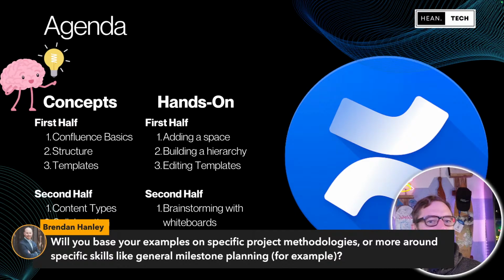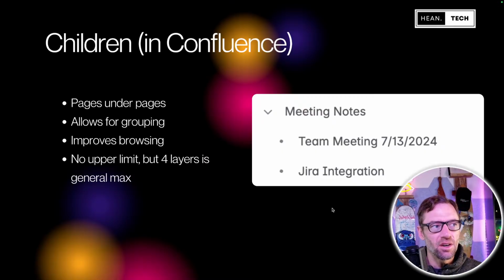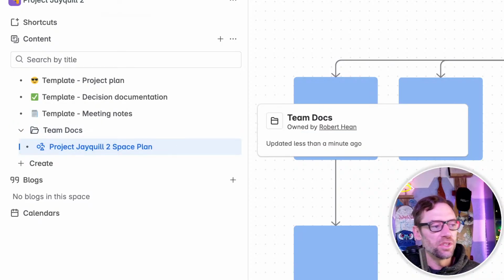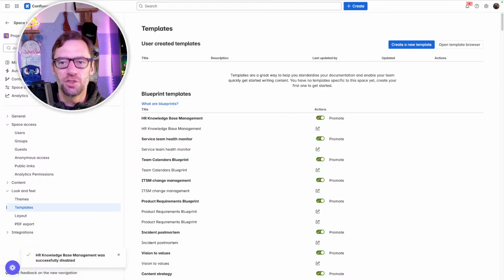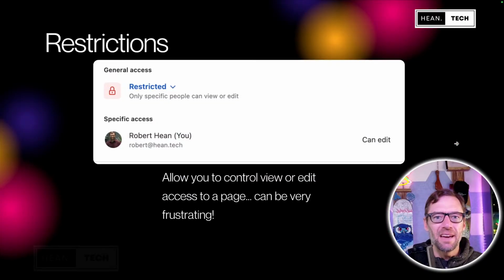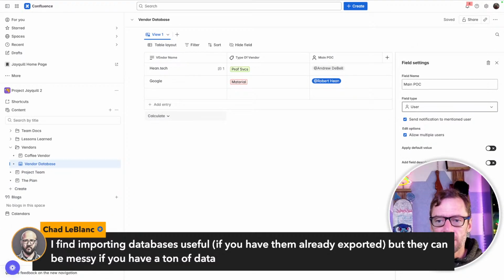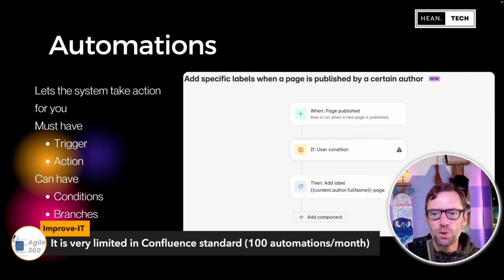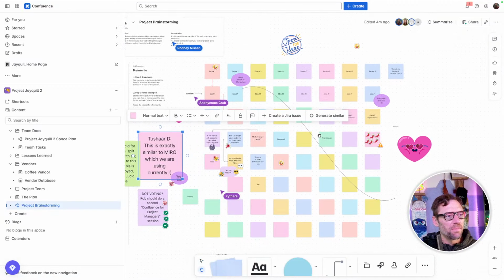Confluence for Project Managers | June Cohort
Do you manage projects? Are you looking for ways to better track and manage everything? Then this session is for you! This 90 minute session will cover different ways to use Confluence to manage projects.

This Community-Led Class will show you how to:

✅ How spaces can be used to organize content
✅ Useful macros like Page Properties and Task Lists
✅ How Confluence and Jira integrate to share information
✅ How page restrictions and access can be used
✅ How databases can be used to manage tasks and timelines

We will have a short break at the half way mark!

We'll have time for a Q&A or submit your questions here in advance